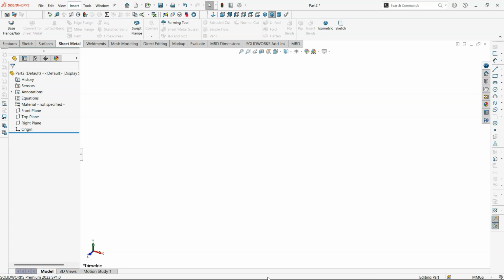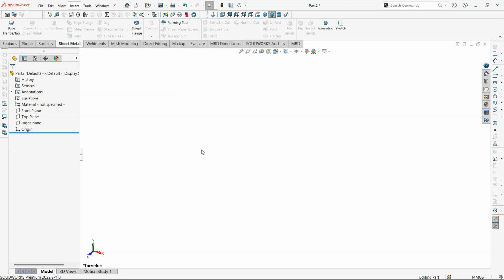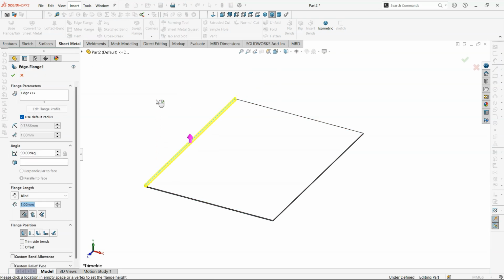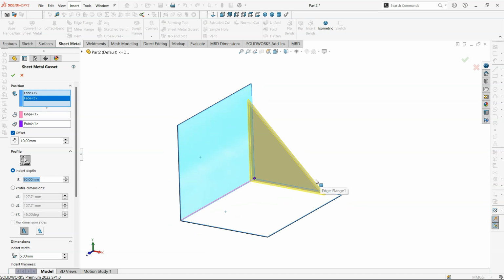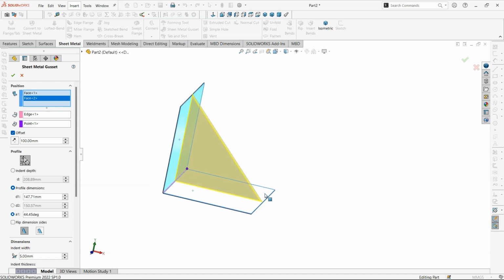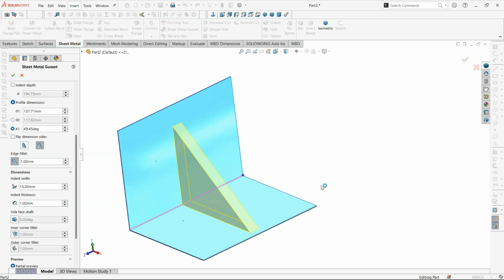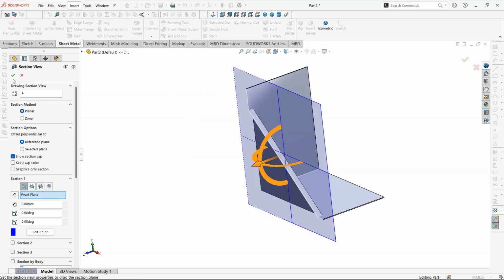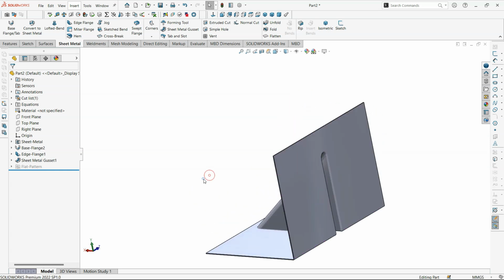Lecture 25: How to Use the Sheet Metal Gusset in SOLIDWORKS | Reinforcing Sheet Metal Designs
In Lecture 25, we’ll explore the Sheet Metal Gusset tool, which allows you to add gussets to your sheet metal parts for extra reinforcement and strength. Gussets are crucial for increasing the durability of thin metal parts. We’ll show you how to create gussets to improve the structural integrity of your designs. 🚀

Key Points:

-Introduction to the Sheet Metal Gusset tool.
-Step-by-step guide to adding gussets for reinforcement.
-Tips for increasing the durability of sheet metal designs.

Time Stamp
00:29 Similarities and Differences with Rib Feature in Solid Modeling
00:37 Demonstrating Sheet Metal Gusset Feature Usage
02:09 Modifying Indent Depth, Dimensions, and Angles
03:31 Adjusting Thickness, Fill Radius, Indent Width, and Phase Draft
04:46 Additional Features like Angle and Increasing Fillet